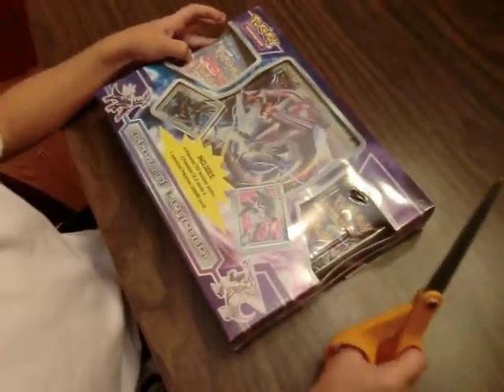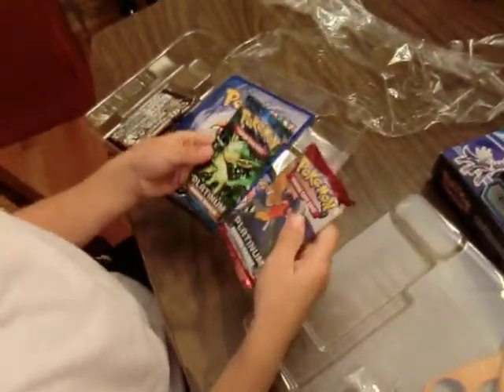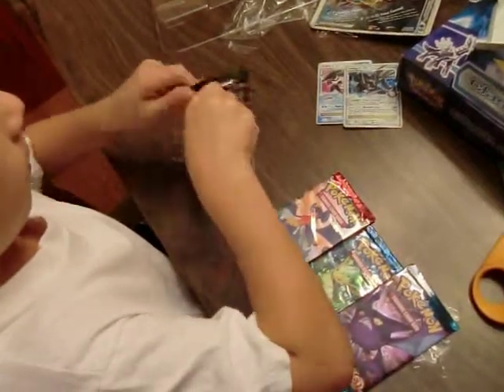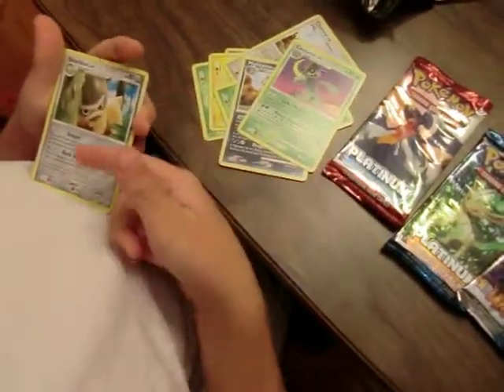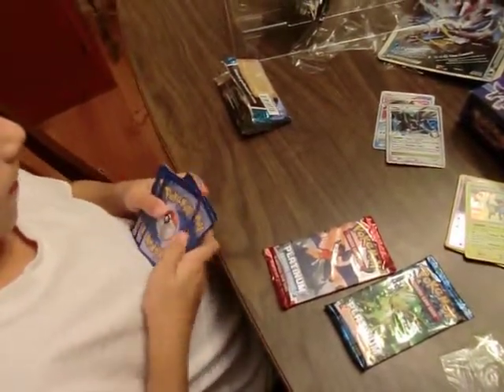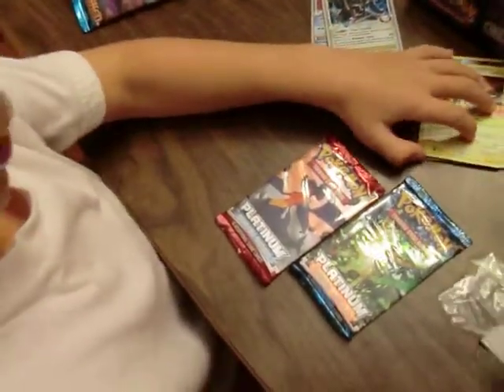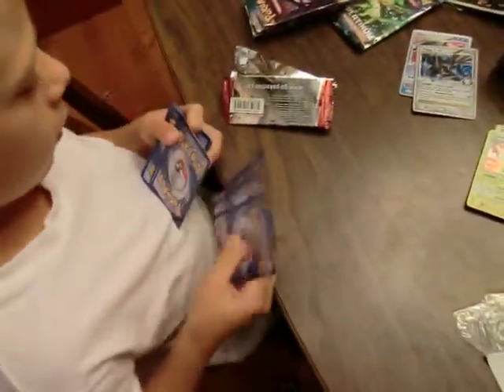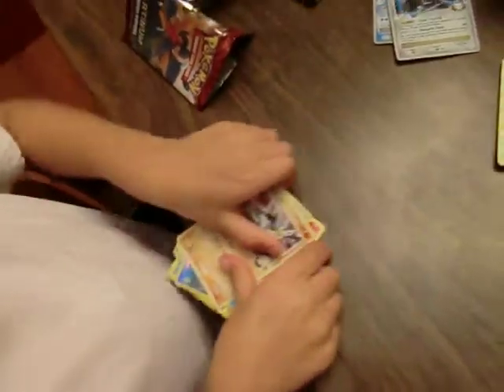Open Clash of Legends Pokemon